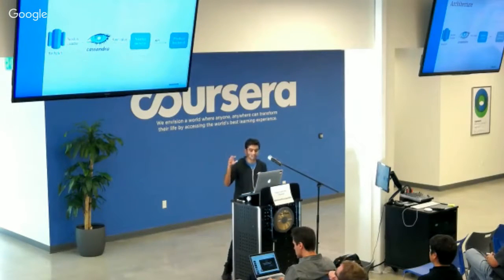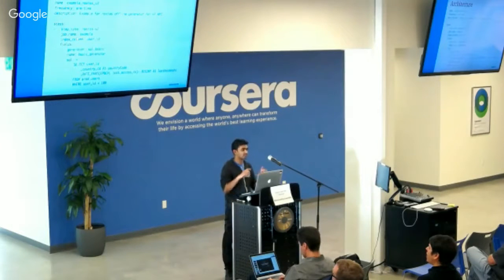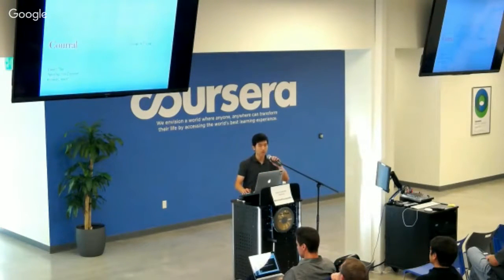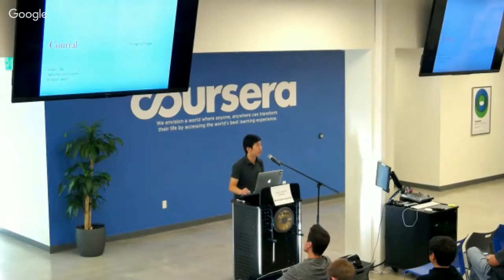Building API layer for Cassandra @ Coursera+Netflix & C* Batch loading for Data Products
Coursera hosted the July Datastax Cassandra South Bay Meetup.

At this meetup, Sourabh Bajaj talked about powering Data Products using batch loading and Cassandra.

Later, Christos Kalantzis from Netflix and Daniel Chia from Coursera spoke about how their respective companies are building an API layer on top of Cassandra.